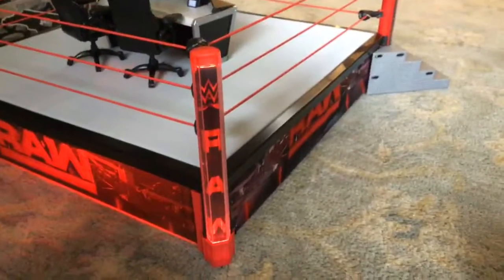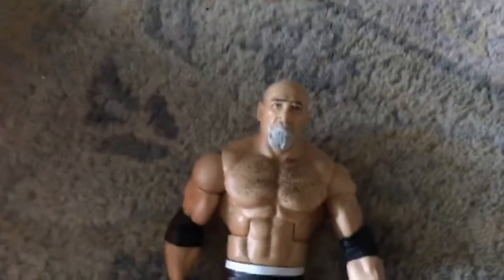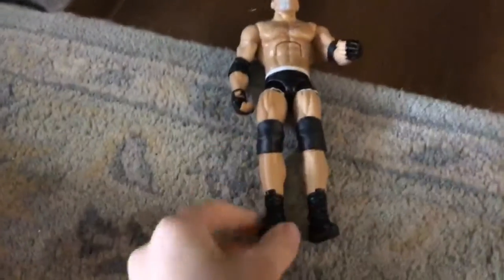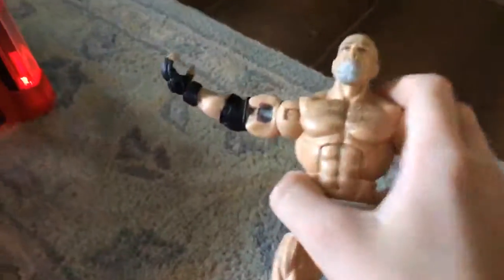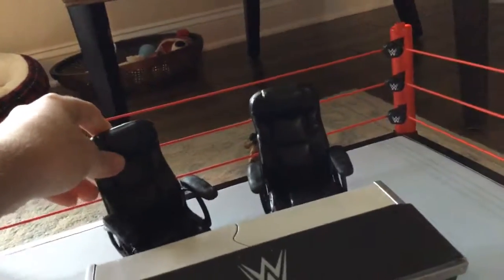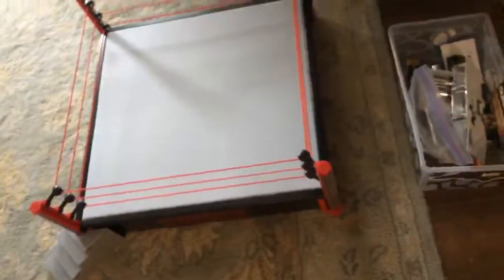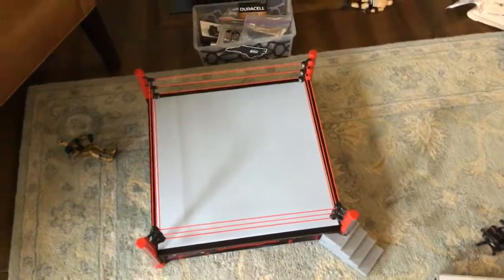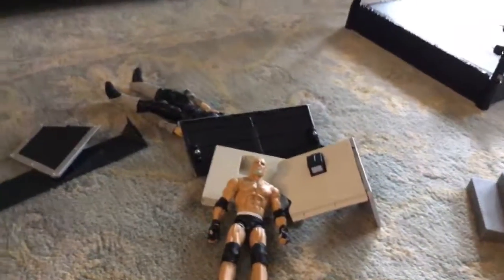Raw toy ring